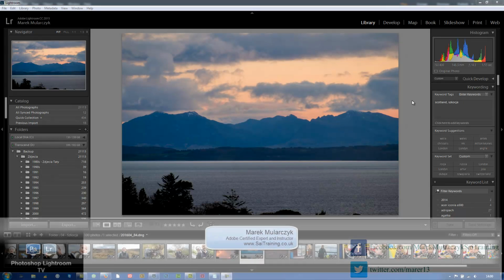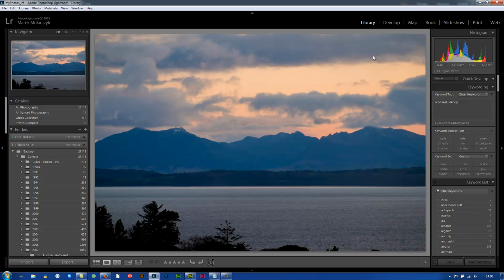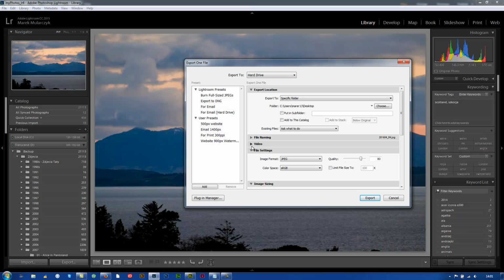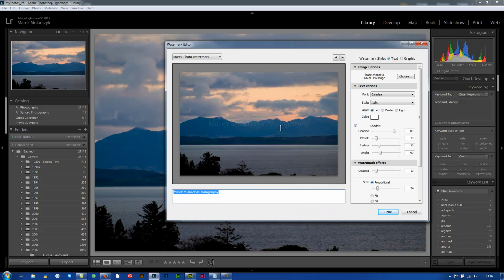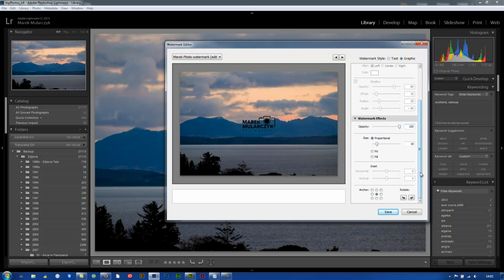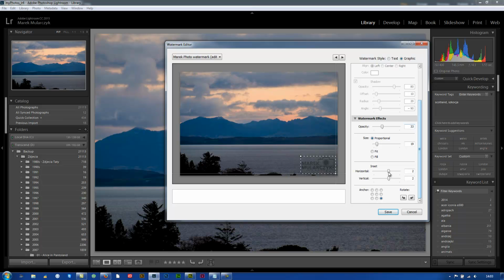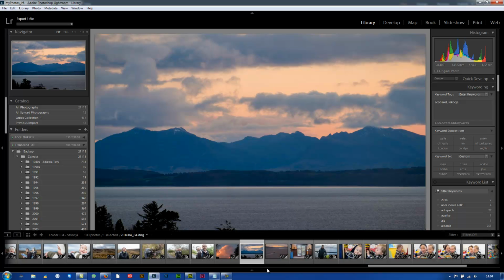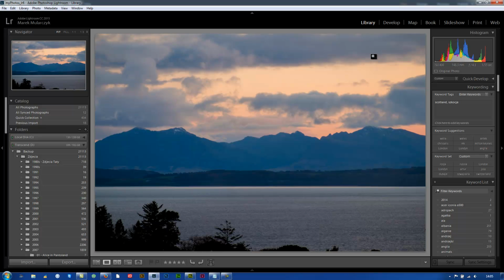Create Watermarked Preset in Lightroom - PsLrTV Ep.148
Learn how to create a watermarked preset in Lightroom using your own image.

Learn the differences between Raw images and JPEGs, with Marek Mularczyk